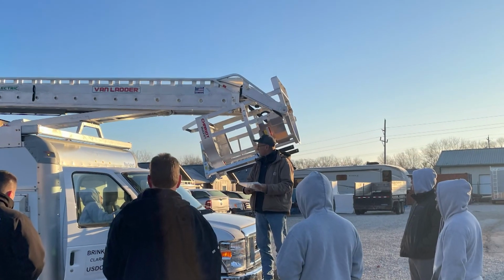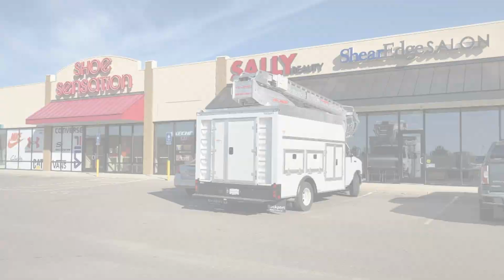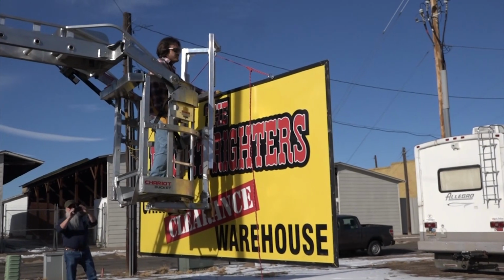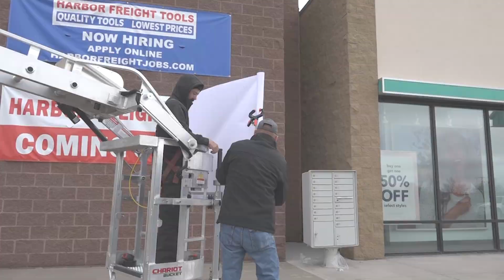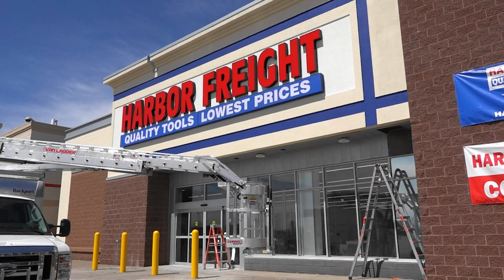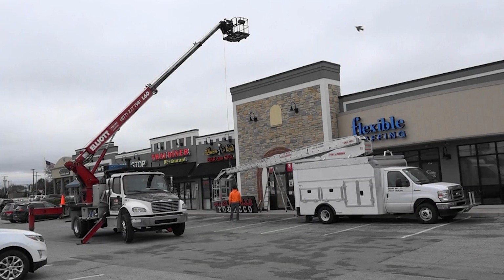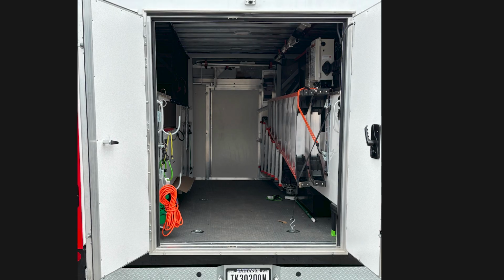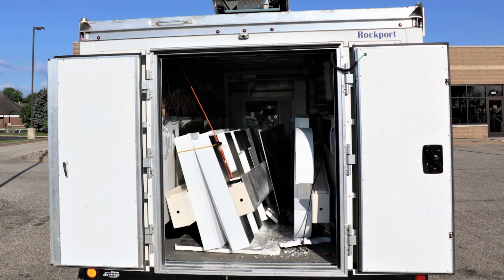FASTSIGNS Bloomington, IN: From Zero to Five Installers & Two Elliots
Join Mike and Jeff from FASTSIGNS Bloomington, Indiana, as they share their incredible journey from zero installers and bucket trucks to a thriving team of five installers and two Elliots. Discover how their strategic acquisition and innovative approach propelled them to success, revolutionizing the sign industry. Learn how the Van Ladder has simplified their operations, enhanced efficiency, and elevated customer service.